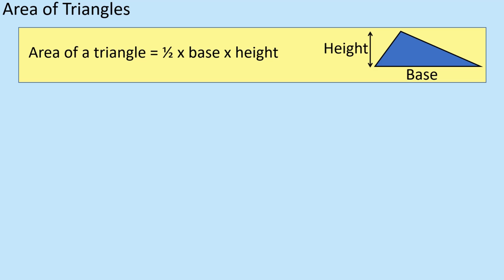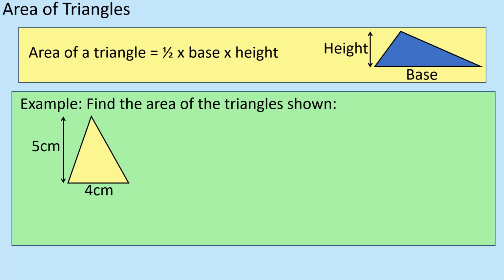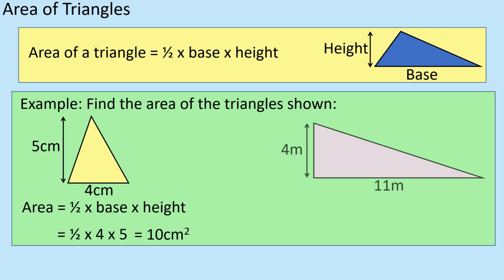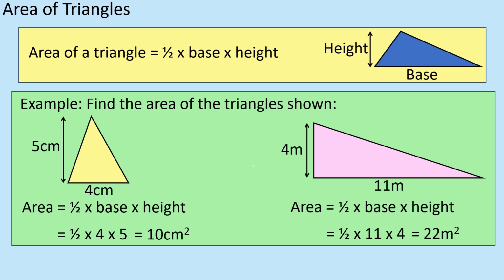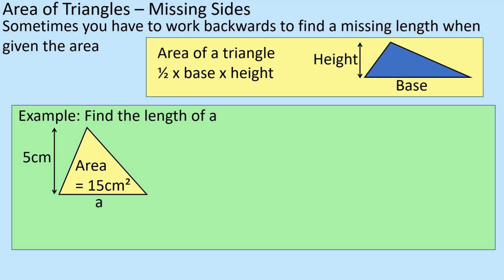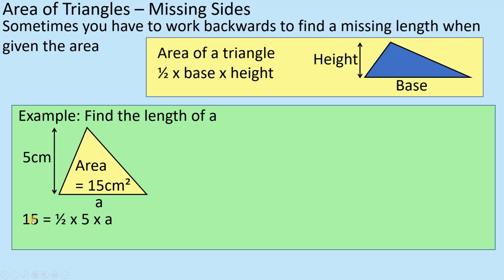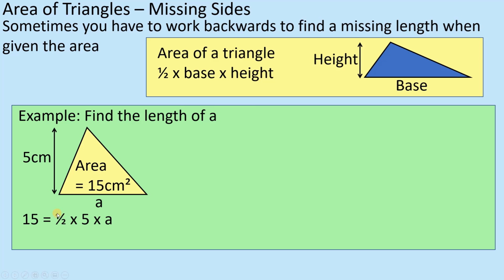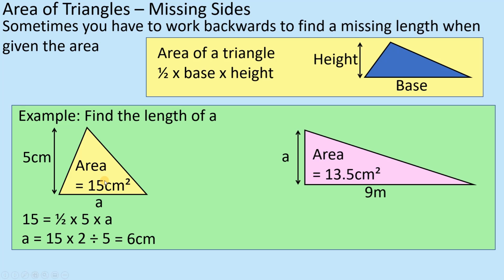Calculating the area of a triangle lesson for Maths GCSE (Maths - School)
How to calculate the area of a triangle lesson for Maths GCSE.

Learn how to calculate and use the formula for area of a triangle for GCSE Maths.